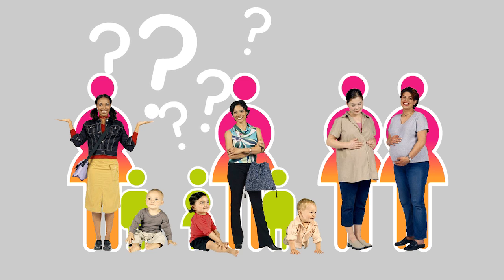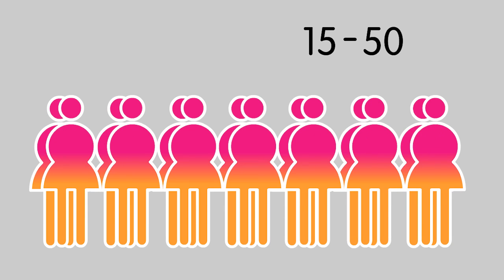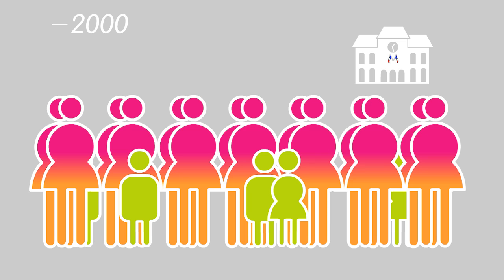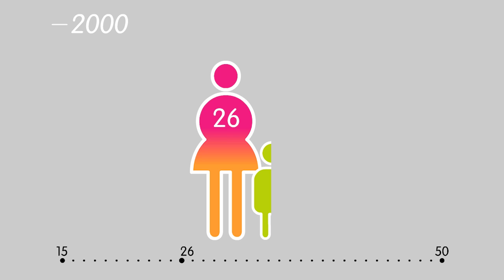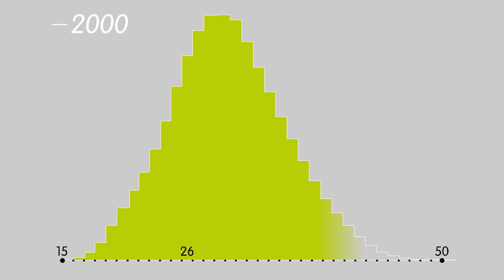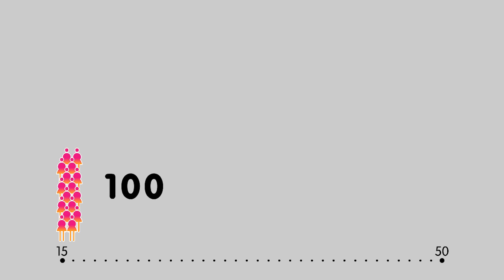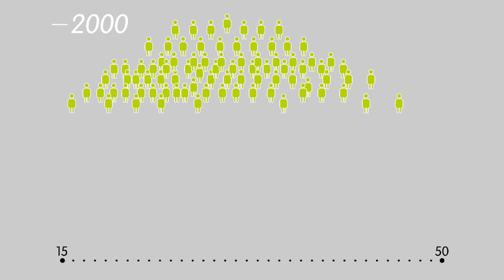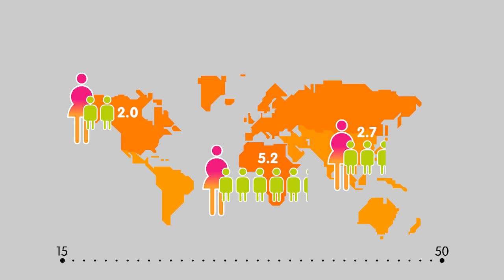How do we measure fertility ?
Fertility refers to the average number of children born to women during their lifetime. How do we measure it for a given year in a country when we know the number of births in that year?

An animation of the French Institute for Demographic Studies (INED) and of Cité des sciences et de l'industrie
Designed by : Gilles Pison et Sabine Belloc
Multimedia Project Manager : Thierry Jori
Produced by : SO2 Media
Duration : 2 min 48